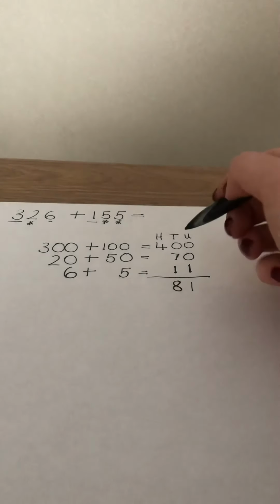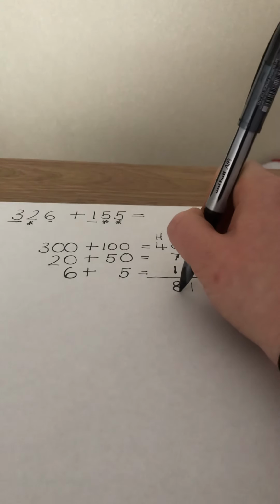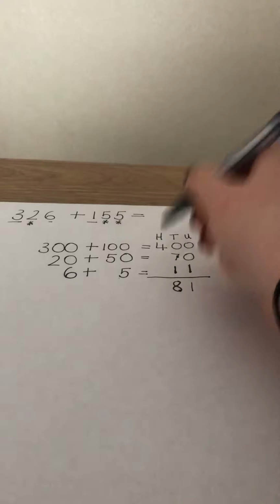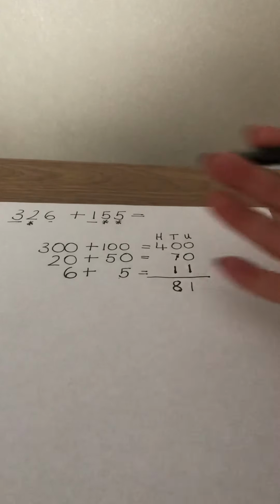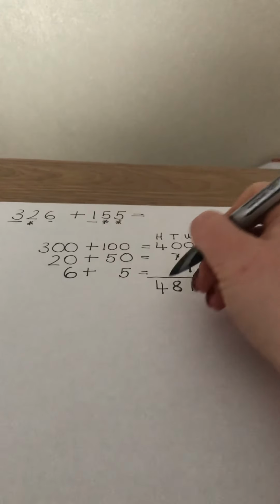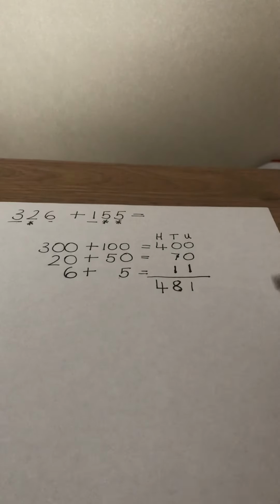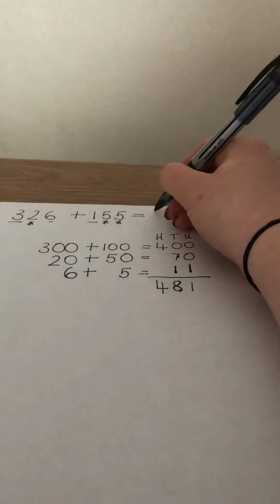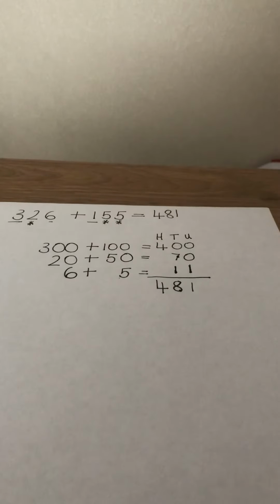Miss Gibson Partitioning